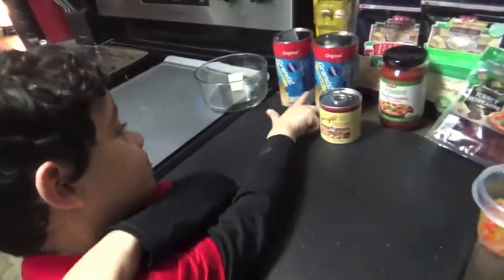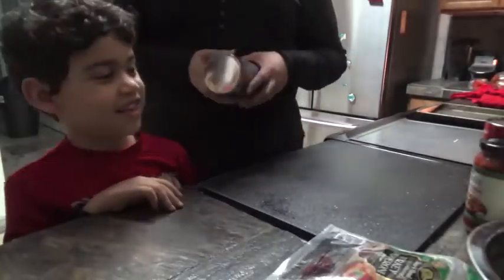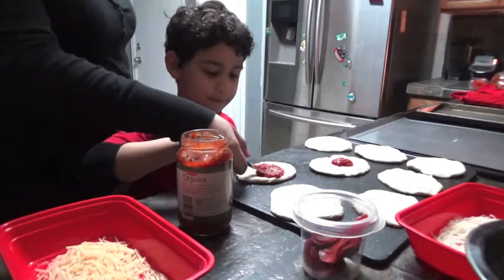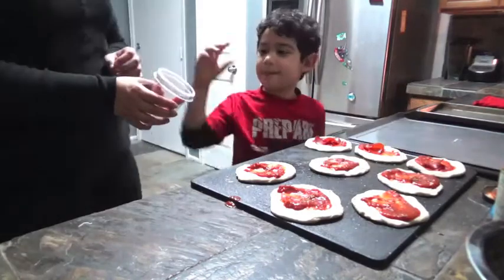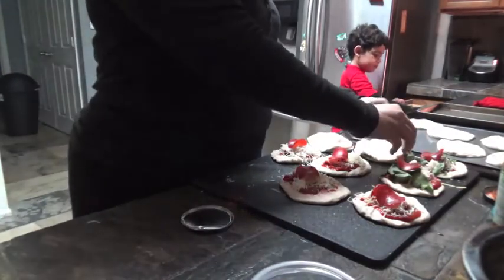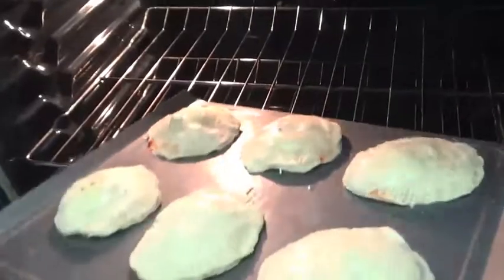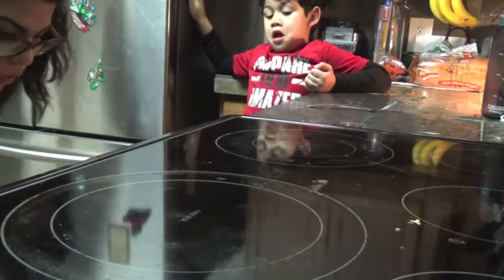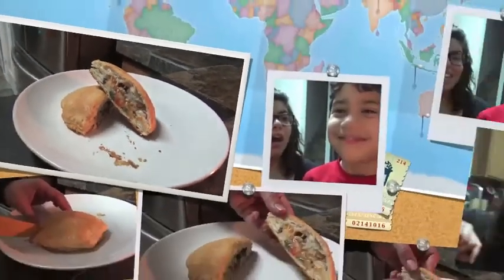Pizza Hand Pies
In Honor of Pi Day... 3/14...we are making Pizza Hand Pies!

Blended this recipe with one I saw on Pinterest pinned from Courtneyssweets.com

Ingredients:
2-3 can rolls of biscuits
2 Tbs melted butter
Oregano
Garlic powder
1/2 Cup Shredded Parmesan Cheese
1/2 Cup Shredded Mozerella Cheese
1 package Turkey Pepperoni (4.5 oz)
1/3 Cup Cooked onions and peppers
1/3 Cup Chopped spinach
1/2 Cup Pizza Sauce